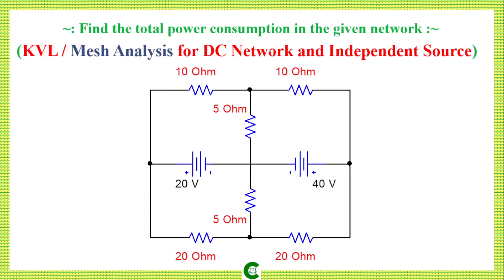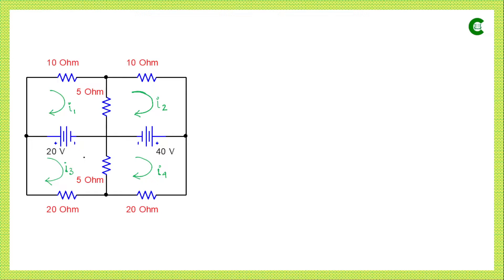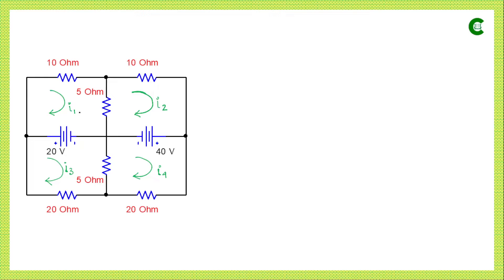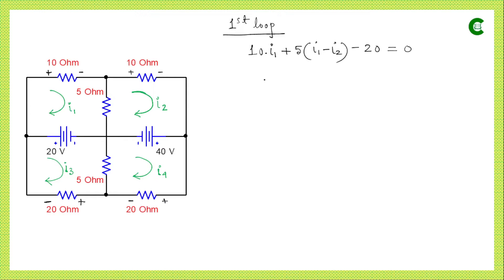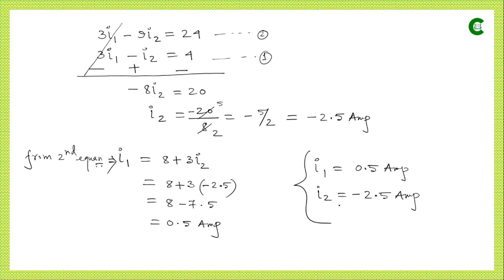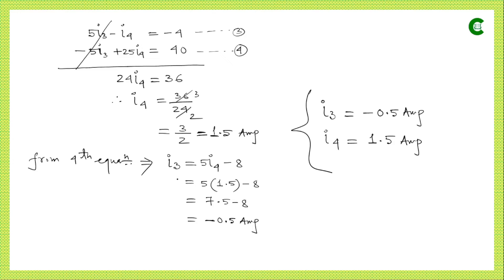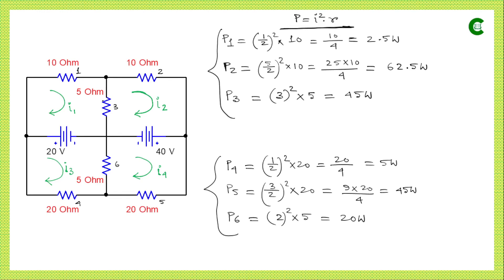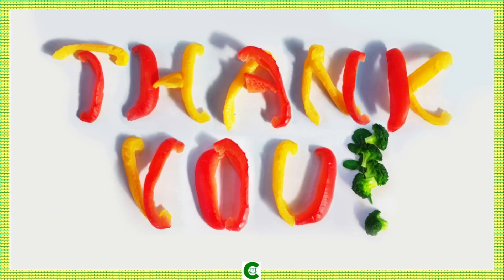Kirchhoff's Voltage Law (KVL) | KVL in DC Network | Mesh analysis | Loop analysis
In this class, the concept of kirchhoff's voltage law (KVL) for independent dc sources has been discussed clearly with examples. Kirchhoff's Law - Kirchhoff's Current Law & Kirchhoff's Voltage Law JEE/NEET, ITI, class 12, Engineering. Kirchhoff's Law, Junction & Loop Rule, KCL & KVL Circuit Analysis. Solved problem in KVL. Solved problem in KCL. Mesh analysis/ Loop analysis, Node analysis. Simplest Explanation of Kirchhoff'S Laws (KVL and KCL).

kirchhoff's voltage law (KVL) in class 12 and  kirchhoff's current law (KCL) in class 12. kirchhoff's voltage law (KVL) in network theory or circuit theory and  kirchhoff's current law (KCL) in network theory or circuit theory. KVL circuit analysis. KCL circuit analysis. KVL problems and solutions. KCL problems and solutions.  Kirchhoff's voltage law sign convention. Mesh analysis and Node analysis. Kirchhoff's law class 12.